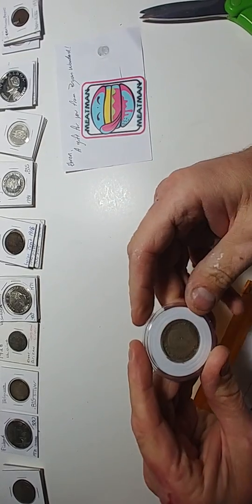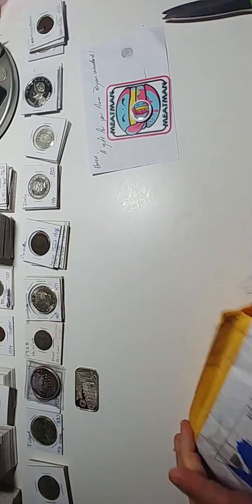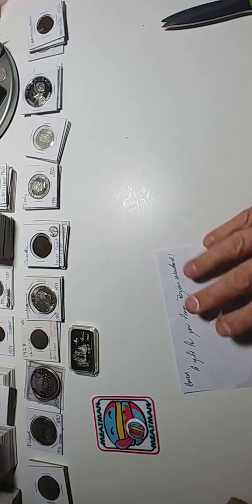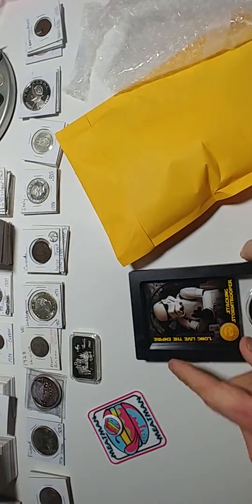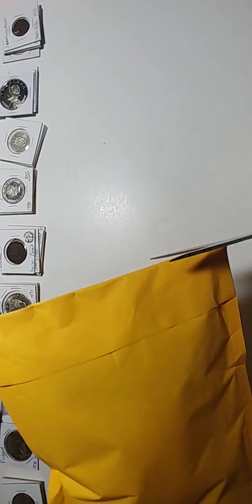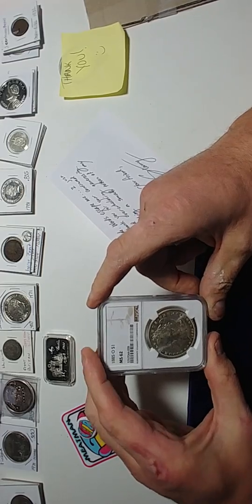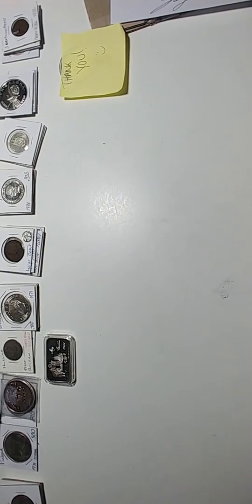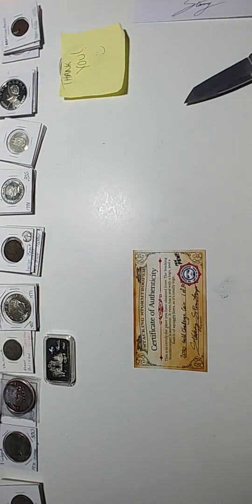Mail call from Stacking Stormtrooper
Auction and gifts